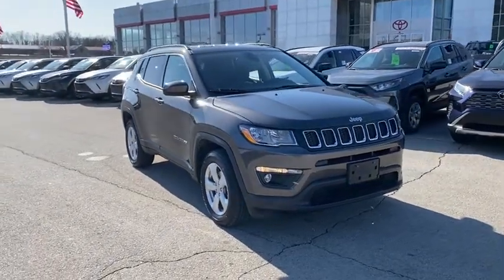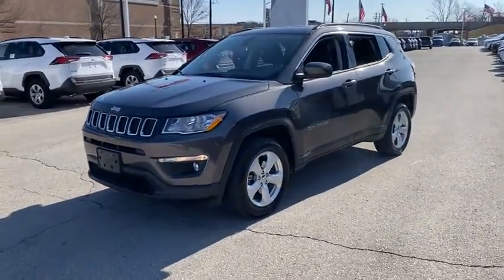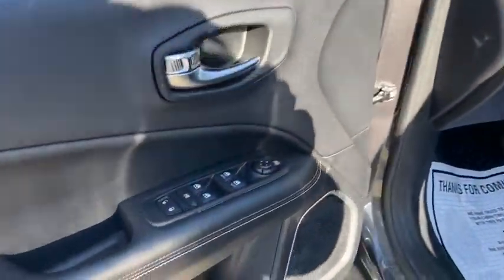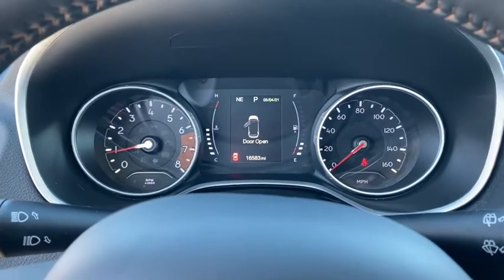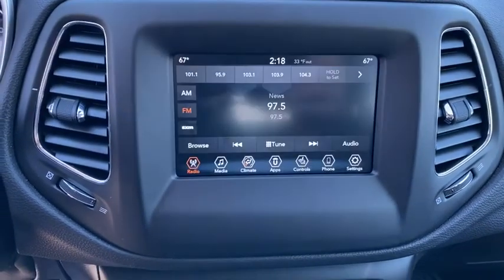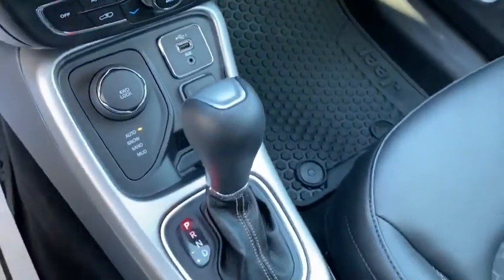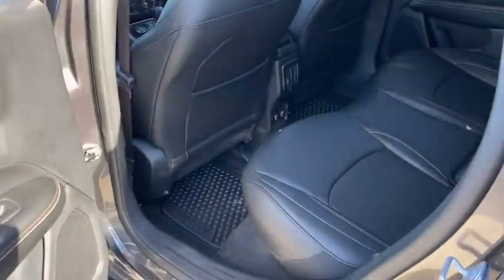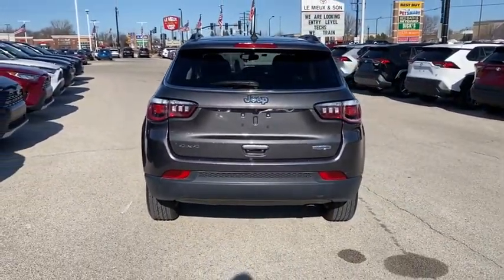2019 Jeep Compass Green Bay, Appleton, Oshkosh, De Pere, Kaukauna WI 48467B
Granite Crystal Metallic Clearcoat Used 2019 Jeep Compass available in Green Bay, Wisconsin at Le Mieux Toyota and Son. Servicing the Appleton, Oshkosh, De Pere, Kaukauna, WI area.

Granite Crystal Metallic Clearcoat 2019 Jeep Compass Latitude 4WD 9-Speed 948TE Automatic 2.4L I4 Compass Latitude 2.4L I4 9-Speed 948TE Automatic 4WD Granite Crystal Metallic Clearcoat Black Cloth.Recent Arrival! Odometer is 6863 miles below market average! 22/30 City/Highway MPG
TRANSMISSION: 9-SPEED 948TE AUTOMATIC  -inc: Autostick Automatic Transmission  Air Vents Center Console/Rear Seats  3.73 Axle Ratio  Leather Wrapped Shift Knob,GRANITE CRYSTAL METALLIC CLEARCOAT,QUICK ORDER PACKAGE 2GJ  -inc: Engine: 2.4L I4 Zero Evap M-Air w/ESS  Transmission: 9-Speed 948TE Automatic,MONOTONE PAINT APPLICATION,3.73 AXLE RATIO,TIRES: P225/60R17 BSW AS  (STD),ENGINE: 2.4L I4 ZERO EVAP M-AIR W/ESS,COLD WEATHER GROUP  -inc: Heated Steering Wheel  Reversible Carpet/Vinyl Cargo Mat  Windshield Wiper De-Icer  All-Season Floor Mats  Heated Front Seats,WHEELS: 17 X 7.0 SILVER PAINTED ALUMINUM  (STD),BLACK  PREMIUM CLOTH/VINYL BUCKET SEATS,Four Wheel Drive,Power Steering,ABS,4-Wheel Disc Brakes,Brake Assist,Aluminum Wheels,Tires - Front All-Season,Tires - Rear All-Season,Heated Mirrors,Power Mirror(s),Rear Defrost,Intermittent Wipers,Variable Speed Intermittent Wipers,Privacy Glass,Rear Spoiler,Power Door Locks,Fog Lamps,Daytime Running Lights,Automatic Headlights,AM/FM Stereo,Satellite Radio,MP3 Player,Bluetooth Connection,Auxiliary Audio Input,Requires Subscription,MP3 Player,Steering Wheel Audio Controls,Auxiliary Audio Input,Pass-Through Rear Seat,Rear Bench Seat,Adjustable Steering Wheel,Trip Computer,Power Windows,Leather Steering Wheel,Keyless Entry,Power Door Locks,Keyless Entry,Power Door Locks,Keyless Start,Cruise Control,Climate Control,Multi-Zone A/C,A/C,Cloth Seats,Vinyl Seats,Bucket Seats,Driver Vanity Mirror,Passenger Vanity Mirror,Driver Illuminated Vanity Mirror,Passenger Illuminated Visor Mirror,Floor Mats,Power Windows,Power Door Locks,Trip Computer,Engine Immobilizer,Traction Control,Stability Control,Traction Control,Front Side Air Bag,Tire Pressure Monitor,Driver Air Bag,Passenger Air Bag,Front Head Air Bag,Rear Head Air Bag,Passenger Air Bag Sensor,Knee Air Bag,Child Safety Locks,Back-Up Camera